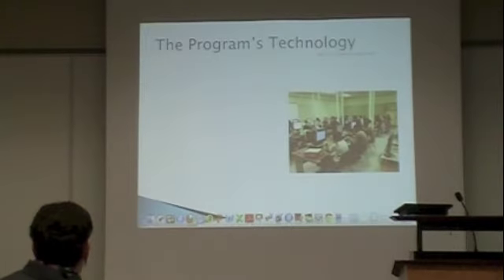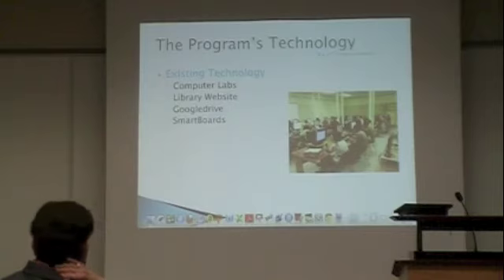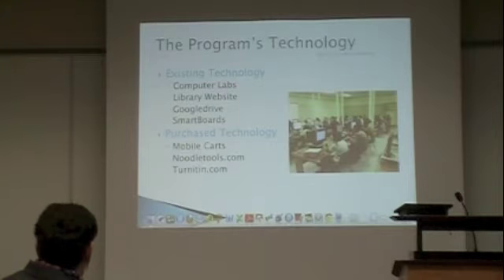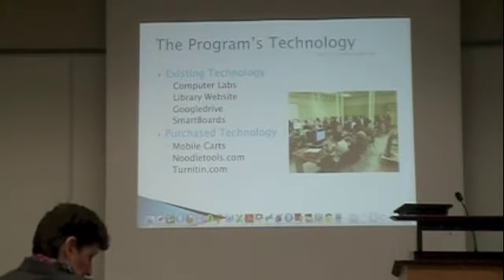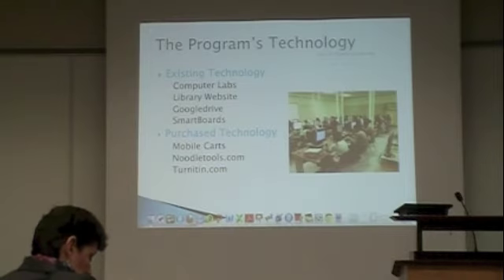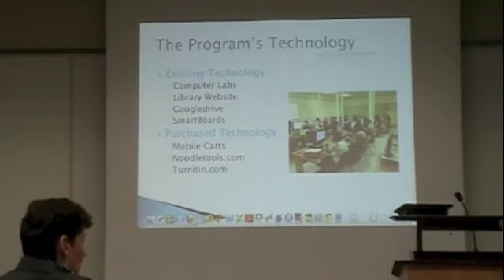PAMLE 2013 STW Presentation: Writing Across the Curriculum, Part II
Part II of the Schools to Watch presentation from Cedarbrook Middle School at the PAMLE Annual Conference, February 24, 25 & 26, 2013.